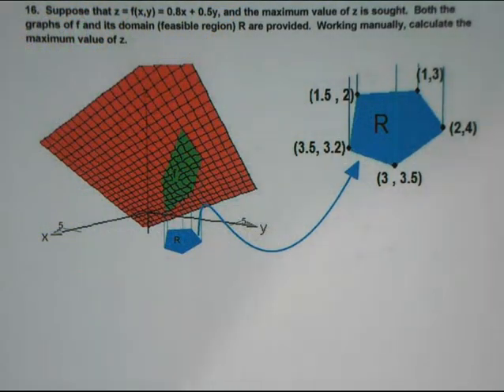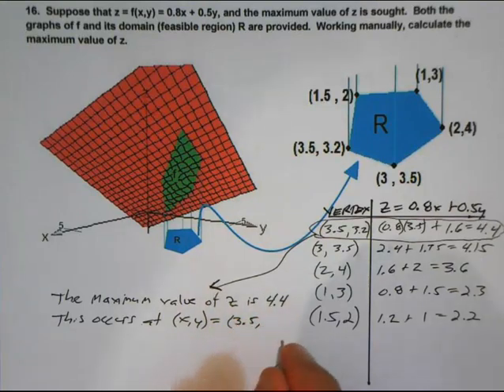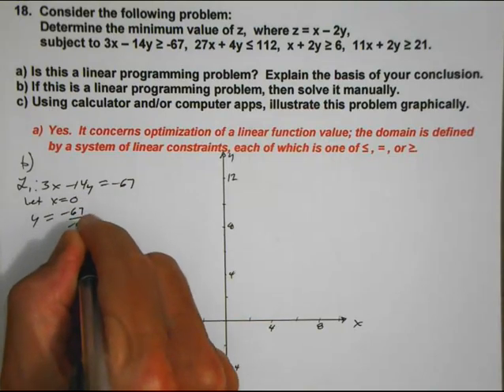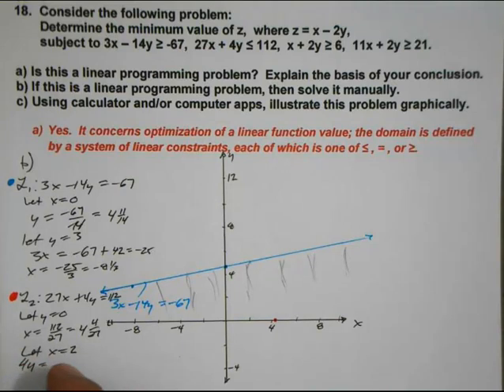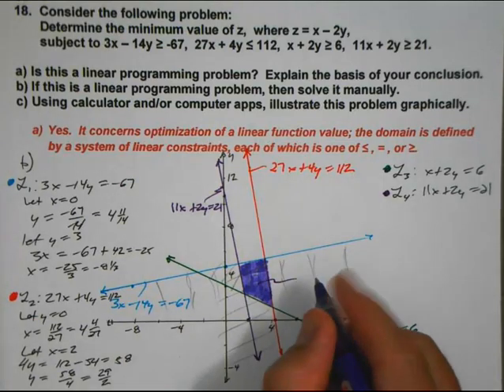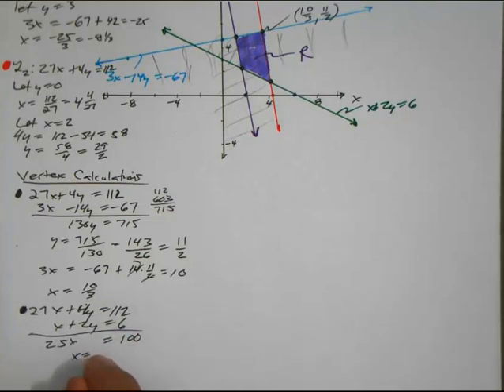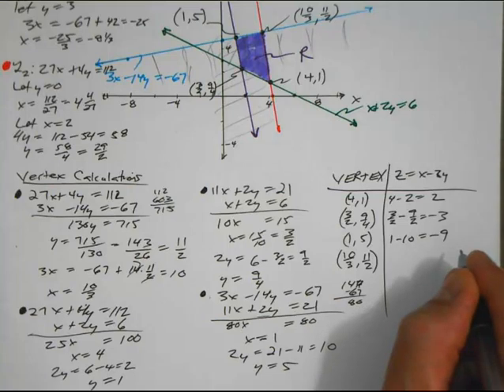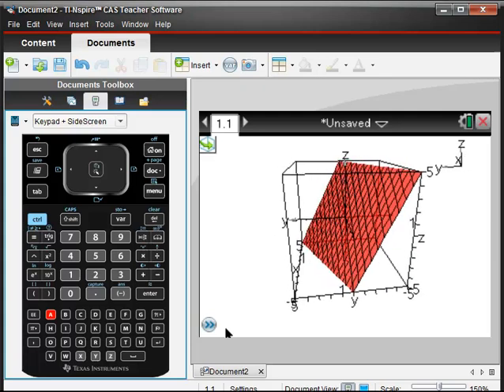Homework Solutions 2.3.2: Manually Solving a Linear Programming Problem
These homework solutions concern manually solving linear programming problems involving a function of two or three variables.  Although this is a manual solution topic, one aspect of the solution includes a graphic illustration of the overall problem, and accordingly requires 3D-graphing. Thus the TI Nspire cx handheld is briefly utilized, and well as the Microsoft Paint app. This will significantly enhance your depth of understanding of such problems, even if you only observe rather than participate in this extra aspect  (Ex 18 part c) of the solution.

For optimal learning, one should first watch Lesson 2.3.2, then attempt the corresponding homework questions, and then watch this homework solutions vid for as a confirmation of self-progress.

Exercises  16 and 18  from a downloadable Exercise Set 2.3 are solved.  Accordingly, it is recommended that you download a copy of Exercise Set 2.3. To do this, follow the link

Hopefully you will go on to study how one may use technology in solving linear programming problems as well as certain optimization questions which are NOT linear programming problems.   In order to progress to this step,  consider viewing Lesson 2.3.3.